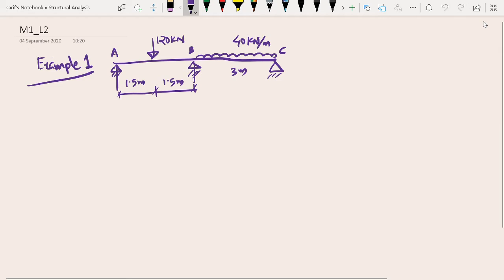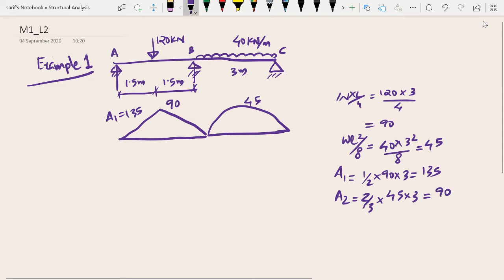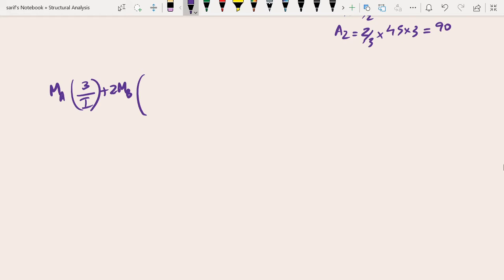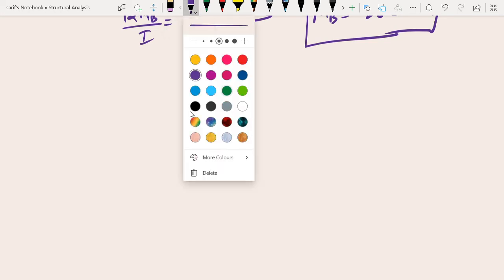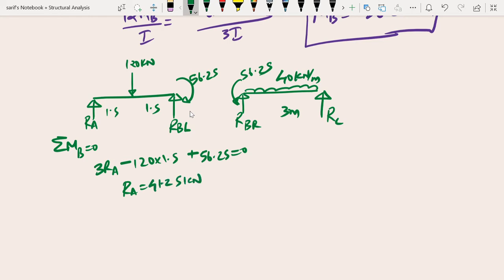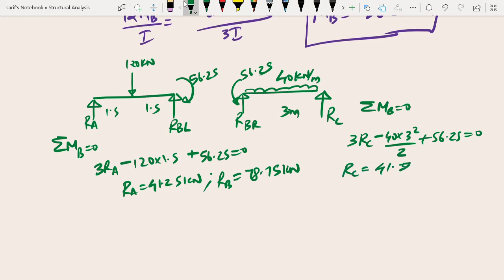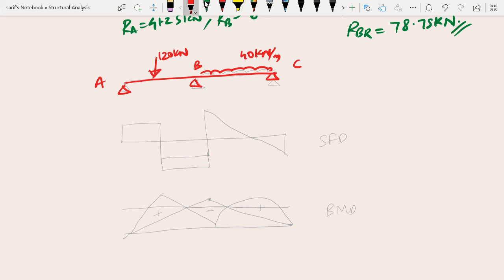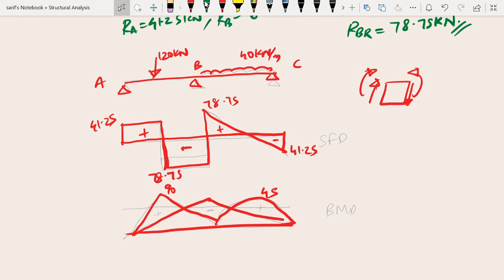CE303-M1_L2-Three Moment Equation- Example 1